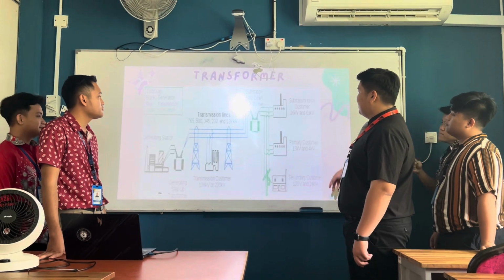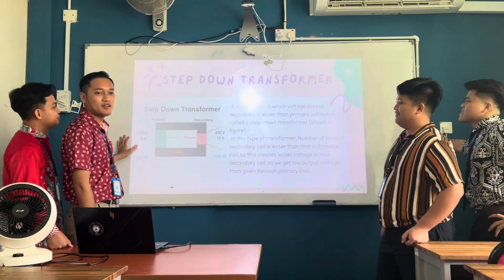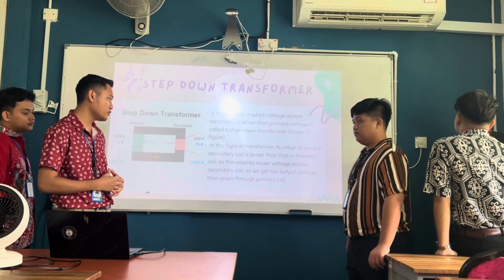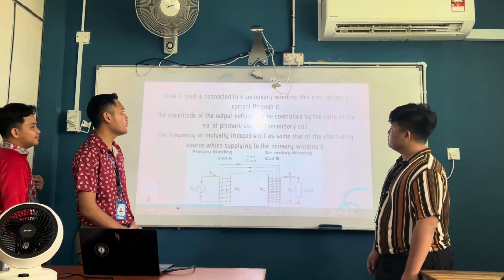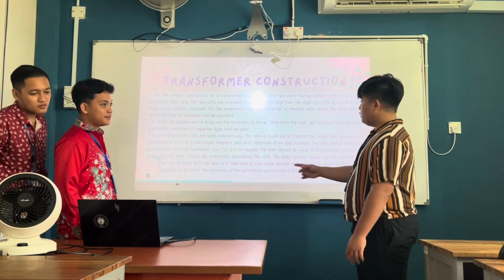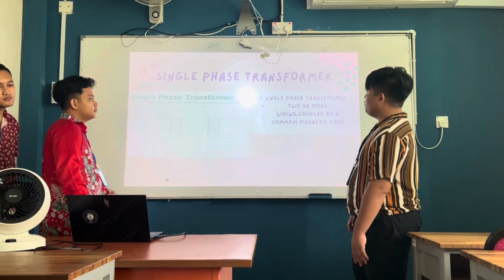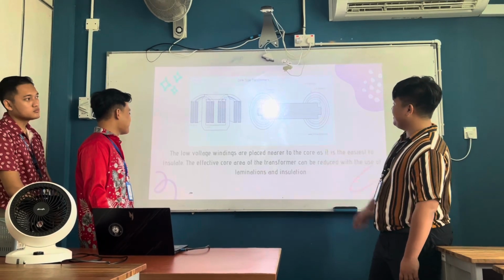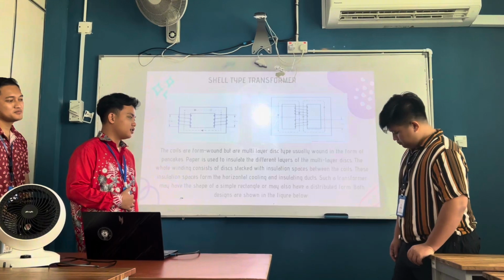Transformer DEE21024 Three Phase Jul-Dec 2024